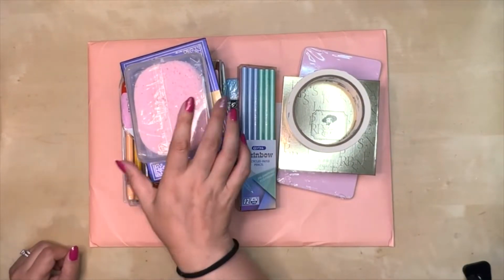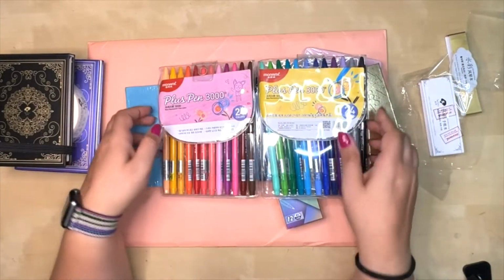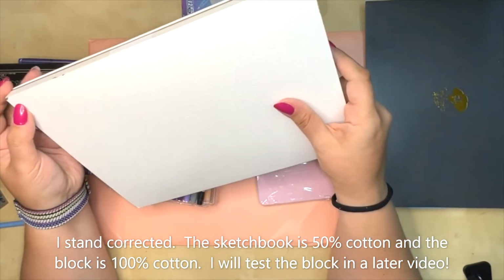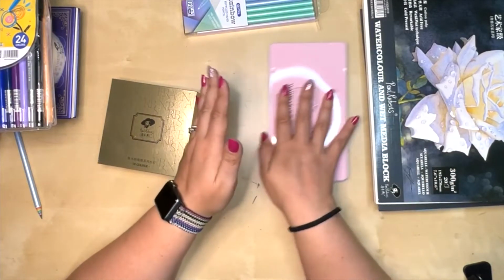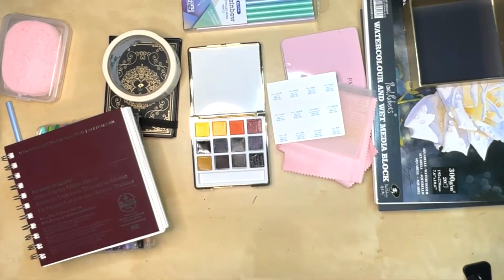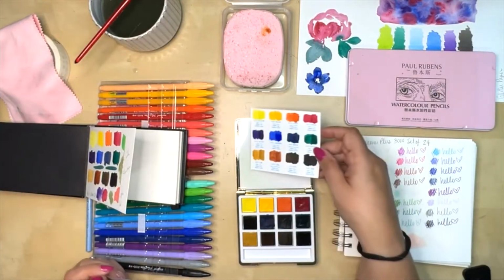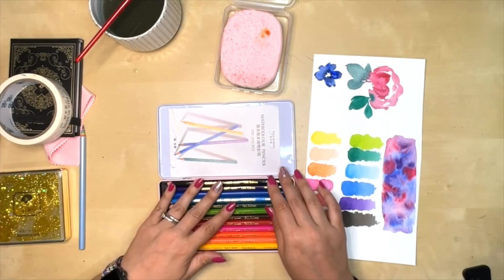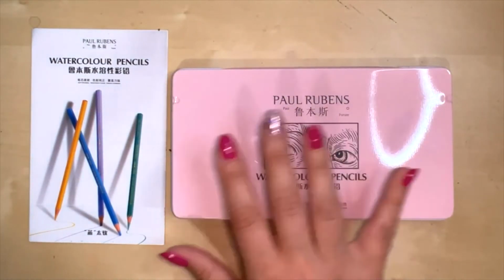Ali Express Art Haul! 2022 Art Finds Paul Rubens, Monami and more!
Lots of fun, new to me products in this art haul!  They will be listed below.  With regards to the Paul Rubens Watercolor Pencils, I cannot say one way or another if they are legitimate.  I do really like them.

Paul Rubens Watercolor Pencils
Paul Rubens Accordion Sketchbook
Paul Rubens 100% Cotton Watercolor Block:
Rainbow Pencils:
Paul Rubens Watercolor Palette
Paul Rubens Tape:
Paul Rubens Hot Pressed Watercolor Paper:
Paul Rubens 50% Cotton Sketchbook, Cold Pressed, Small:
Monami Fineliners: